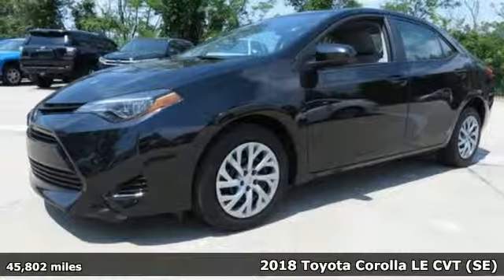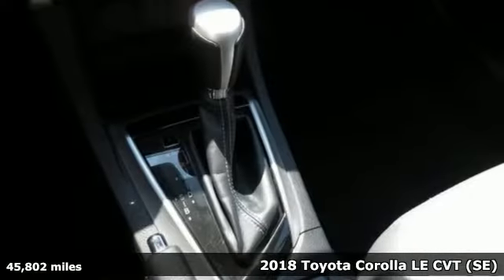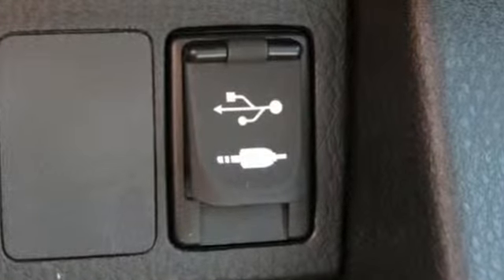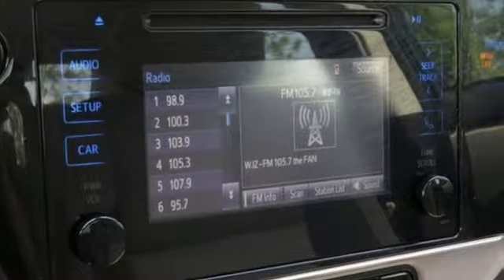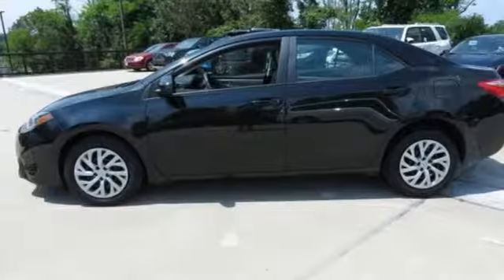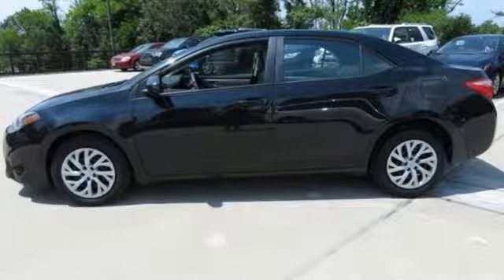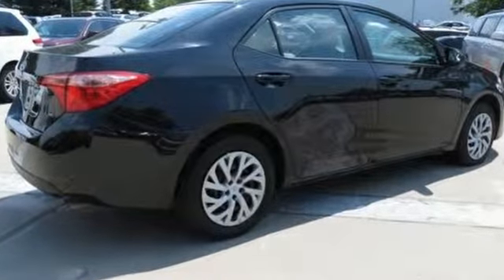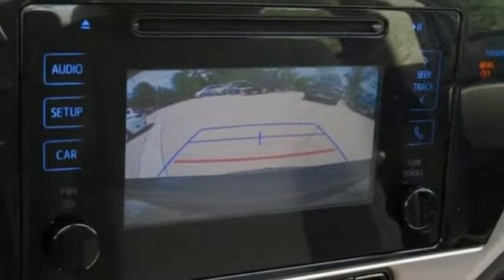2018 Toyota Corolla Baltimore Catonsville, MD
Year: 2018
Make: Toyota
Model: Corolla
Trim: LE
Engine: 1.8L I4 DOHC Dual VVT-i
Transmission: CVT
Color: Black
Interior: Ash
Mileage: 45802
Stock #: 3P093130
VIN: 2T1BURHE2JC093130
JUST ARRIVED. PENDING INSPECTION. Black 2018 Toyota Corolla LE FWD CVT 1.8L I4 DOHC Dual VVT-ibrbrRecent Arrival! 28/36 City/Highway MPGbrbrbr*Your additional costs are sales tax, tag and title fees for the state in which the vehicle will be registered, any dealer-installed options (if applicable) and a $299 dealer processing fee (not required by law). Prices are subject to change, and prior sales are excluded from these offers. While every reasonable effort is made to ensure the accuracy of this information, we are not responsible for any errors or omissions contained on these pages. Please verify any information in question with the dealer.

Address:
6324 Baltimore National Pike